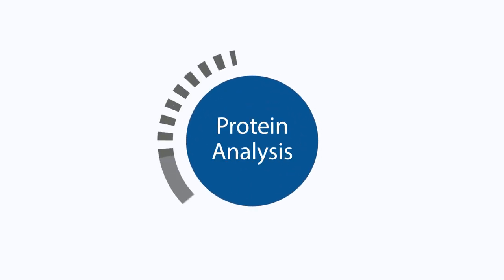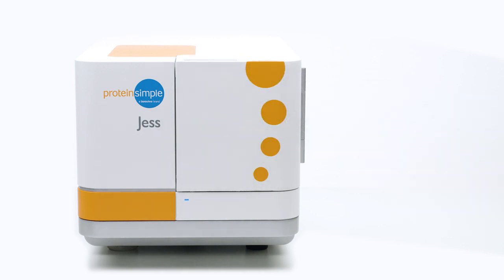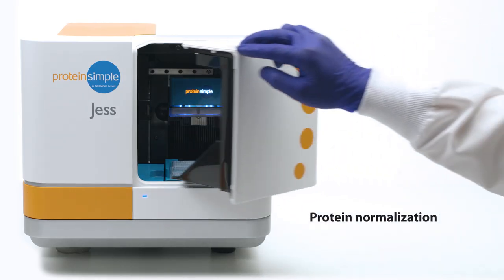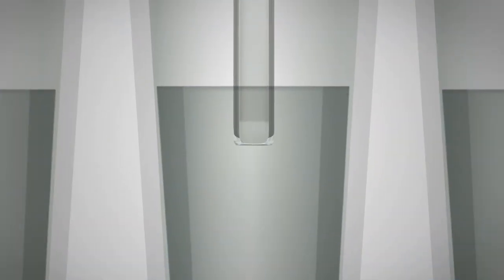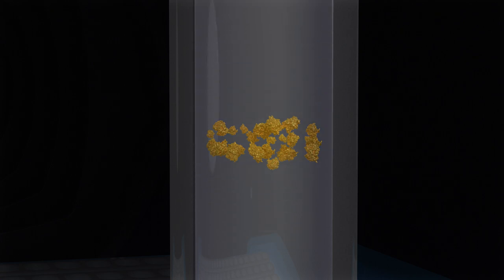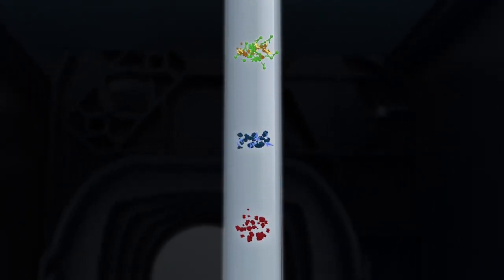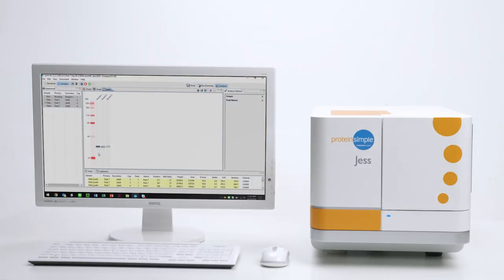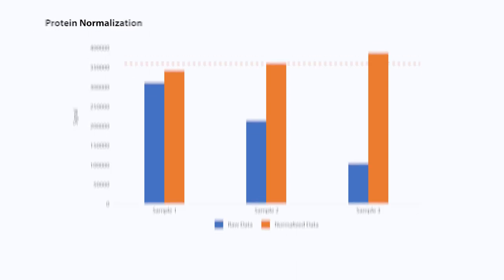Meet Jess: an Automated Western Blot System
This video will introduce you to the Jess instrument, and explain how it is used for automated western blotting.